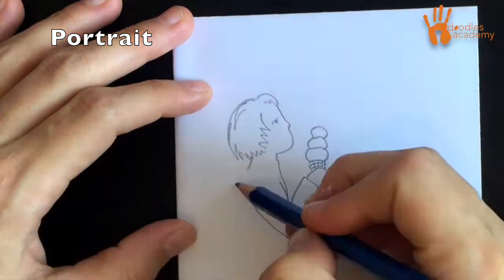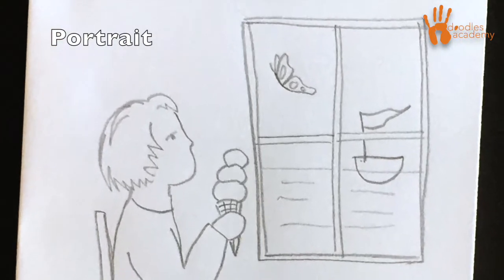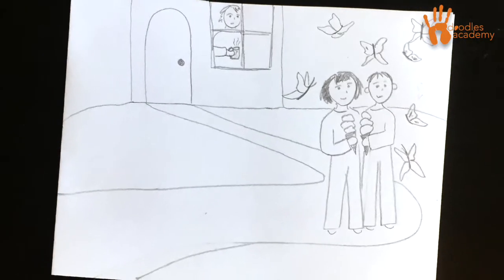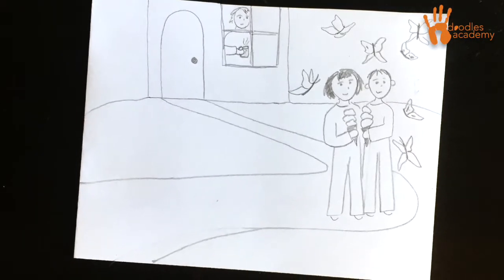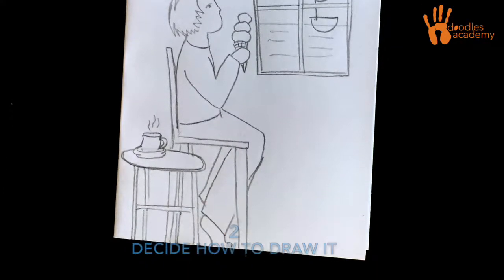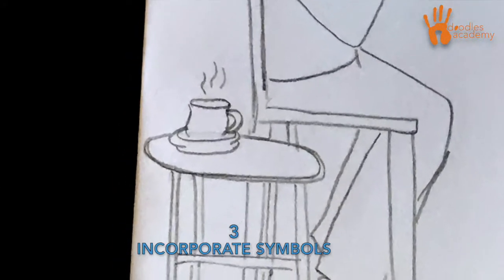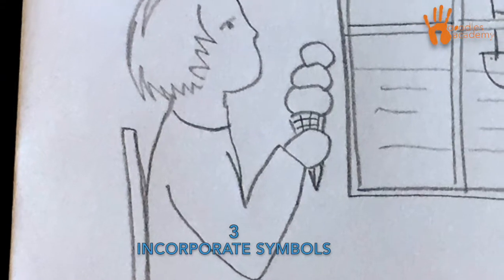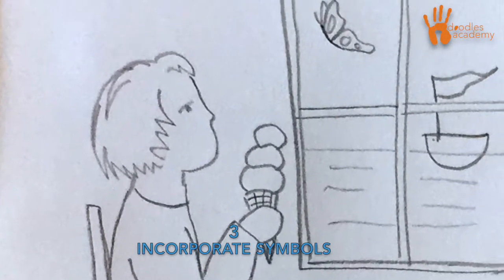The Secret Language of Objects, Lesson 3 (Upper Academy)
The Secret Language of Objects, Lesson 3(of 5)! For Upper Levels (3-5th grades). Please note: the video is just part of the experience! for detailed lesson plans, talking points, and downloadables.